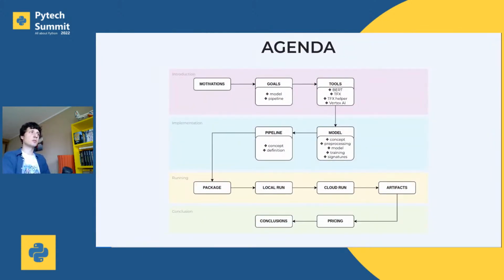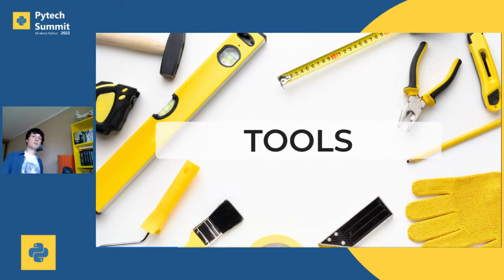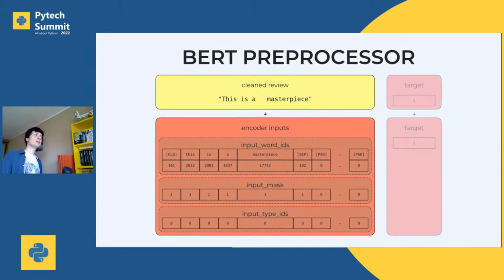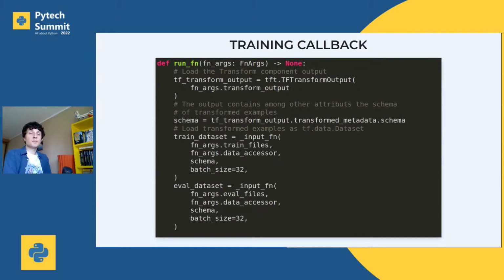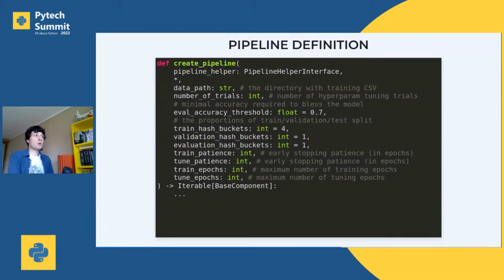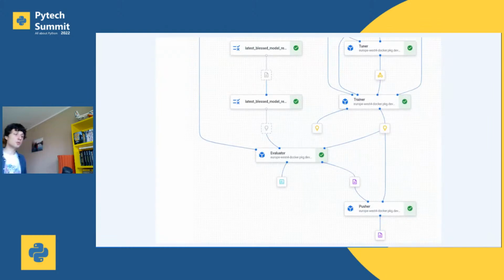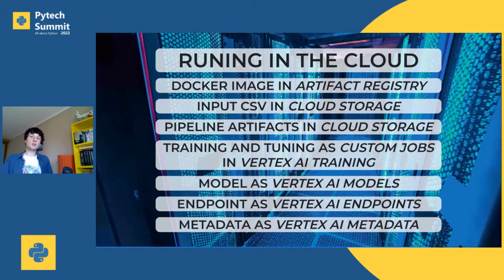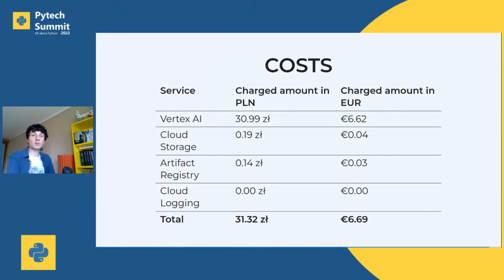🐍 BERT sentiment analysis on Vertex AI using TFX – Tomasz Maćkowiak